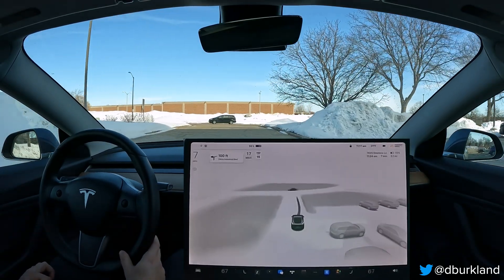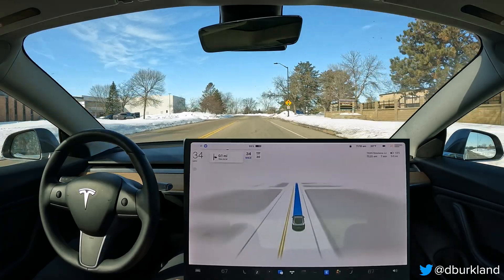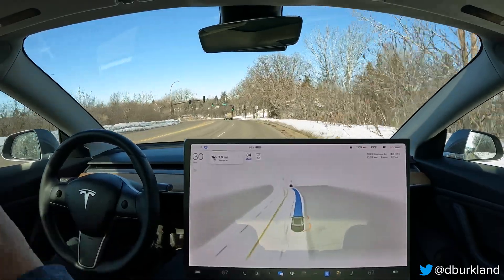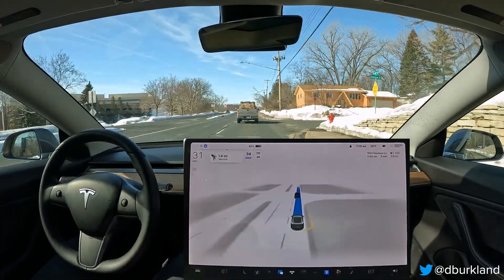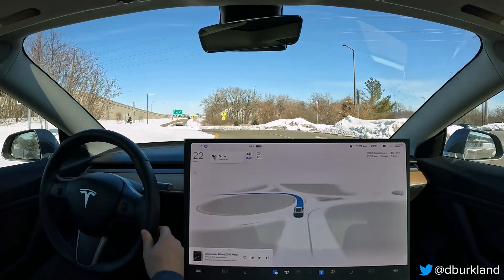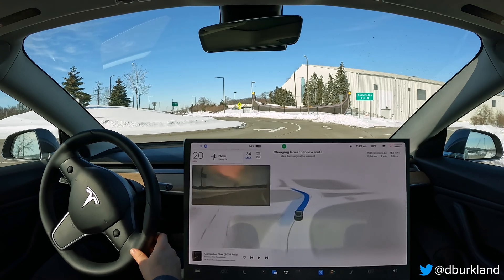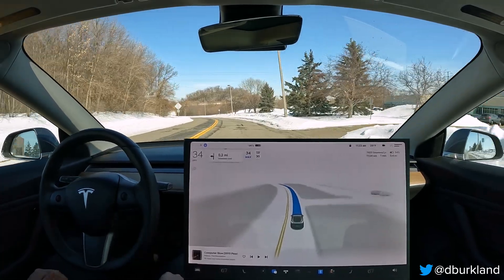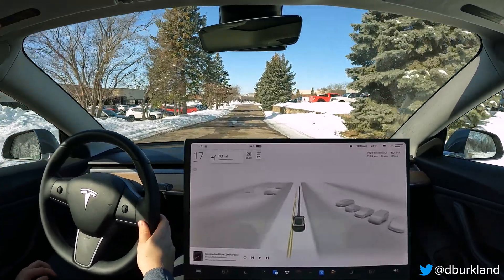Tesla - FSD Beta 11.3.1 - West Metro Torture Test (Zero Disengagements)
This video contains footage recorded on the afternoon of March 14th, 2023 of FSD Beta 11.3.1 driving me through a tough route that connects Edina, MN to Eden Prairie, MN. During this drive, FSD Beta v11.3.1 showcases its enhanced ability to quickly recover from lane selection confusion as well as displaying a newfound confidence in handling roundabouts. In over two years of testing FSD Beta, I have never seen it tackle roundabouts as confidently as it did in this video. The fact that I never had to apply a throttle input even once highlights the significant improvement in roundabout handling with v11. Kudos to the Tesla Autopilot team for their hard work with this excellent build!

00:00 - Intro
00:26 - Intervention - Throttle Input Required To Initiate UPL Turn Onto Edina Industrial Blvd
00:50 - Regression w/ v11.x - FSD Struggles w/ Fork At Edina Industrial Blvd & Bush Lake Rd
01:01 - Issue - Lane Selection Confusion & Recovery
02:22 - Roundabout Torture Test
03:28 - Issue - Lane Selection Confusion & Recovery
03:49 - Closing Thoughts